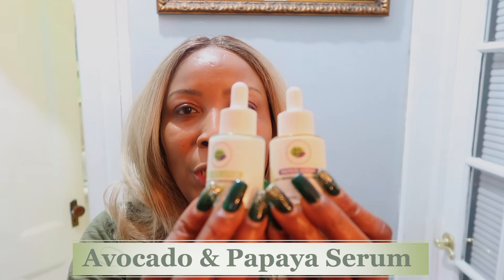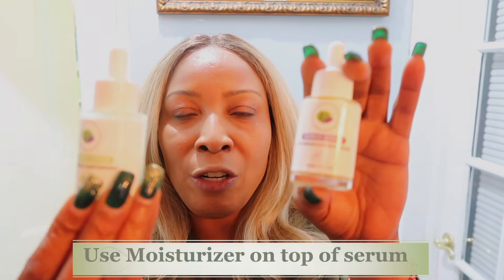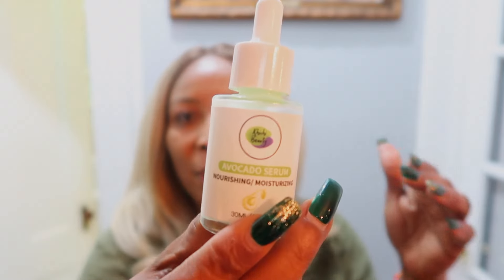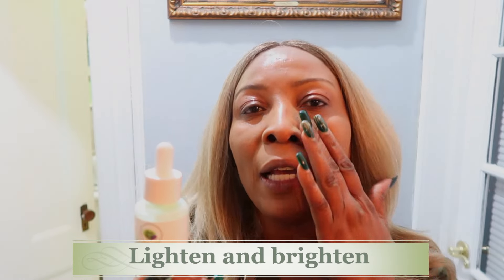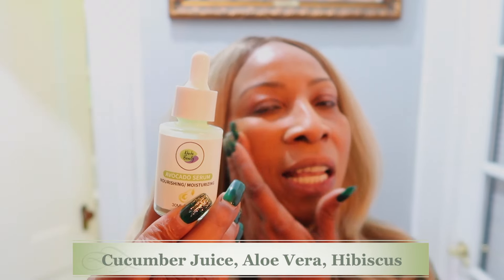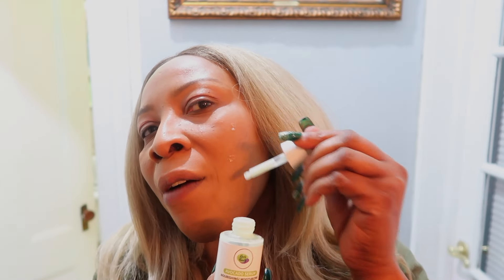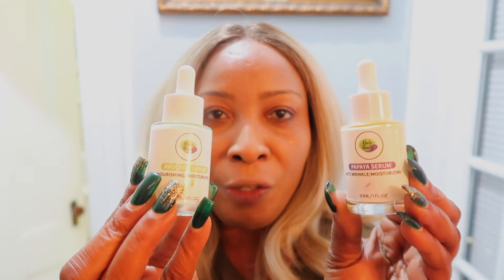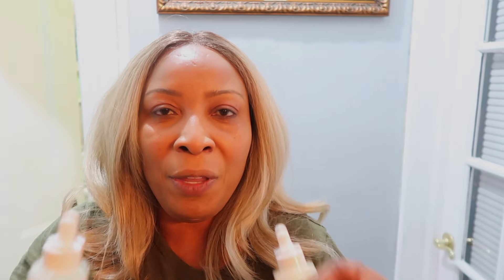Once I Try These Products On My Skin, I Will Never Let Them Go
Khichi Beauty
315 Empire Boulevard, James E. Davis,